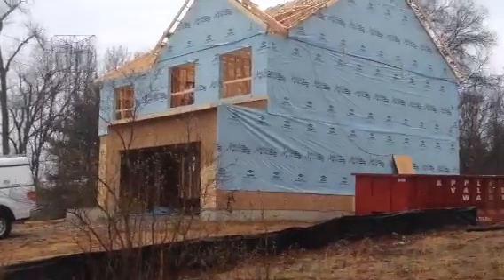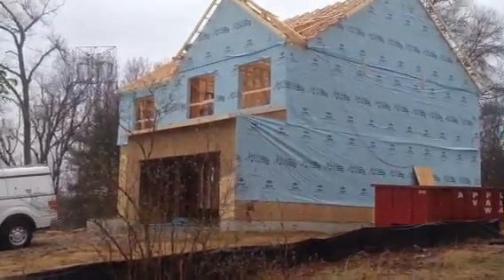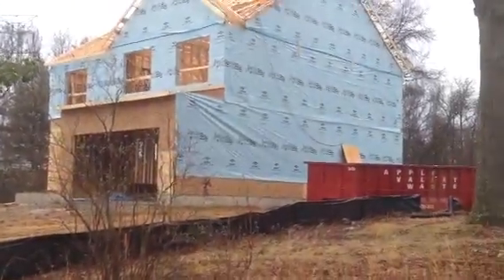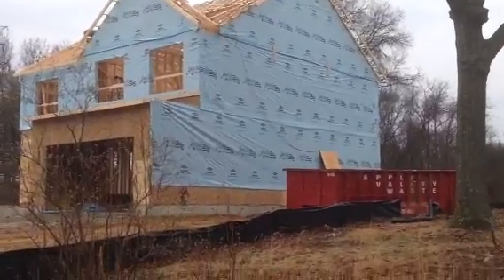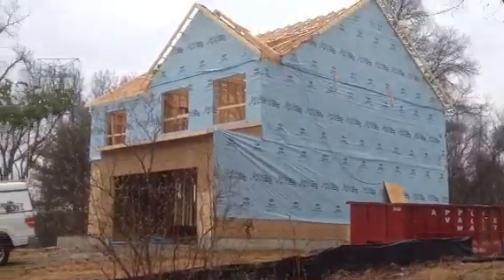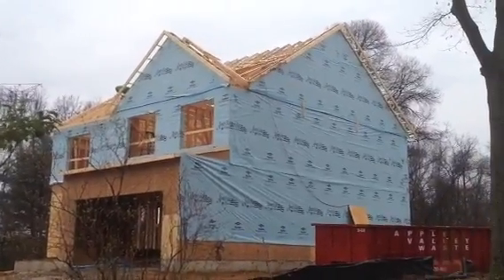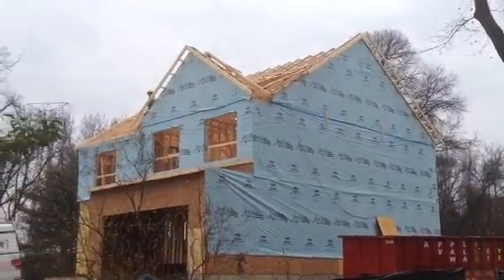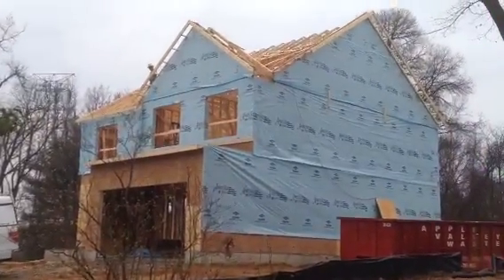CONSTANT AVE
UPDATE 4/03